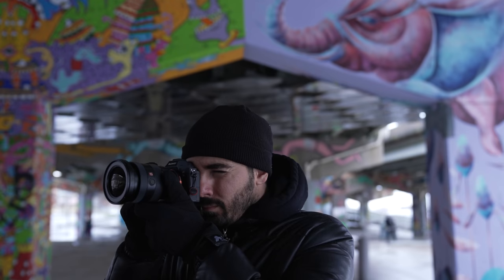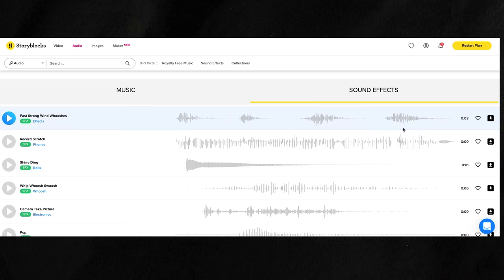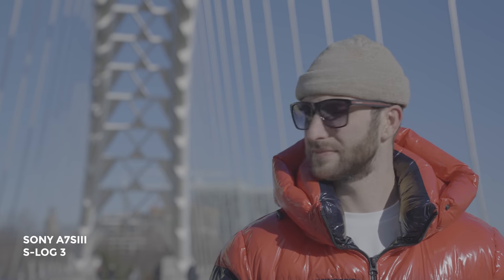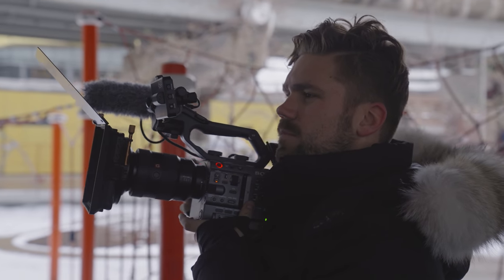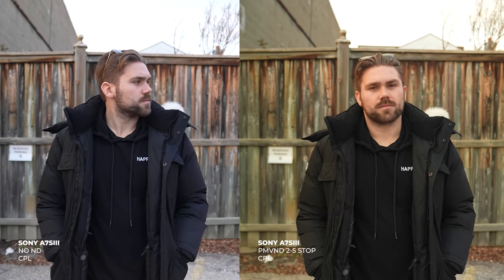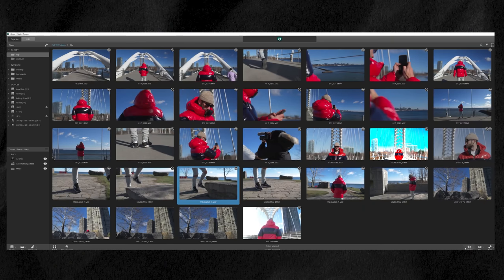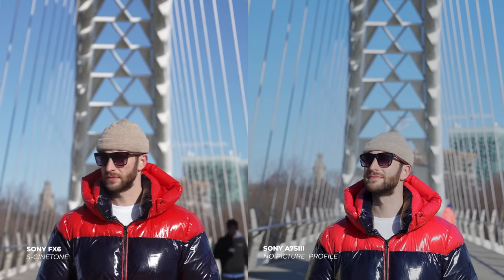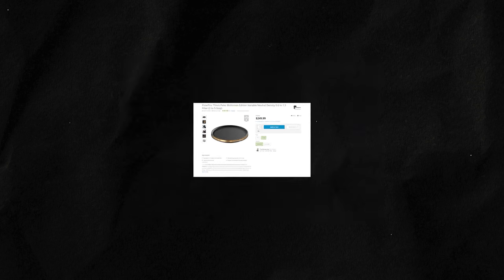why you won't buy the Sony FX6...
In this video, I talk about how I feel about the FX6 and where it fits in my workflow as a creative. I cover their similarities and differences such as In Body Stabilization, Variable ND Filters, Audio channel inputs, picture profiles and more.

Philip Bloom's FX6 Review 🎬 THIS VIDEO WAS COLORED USING MY “PUNCHY VIBES” LUT